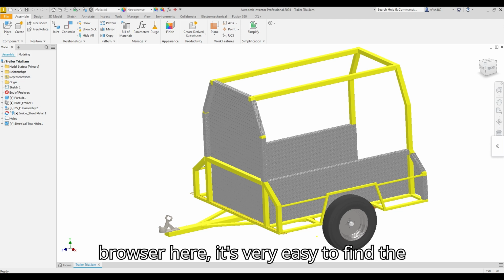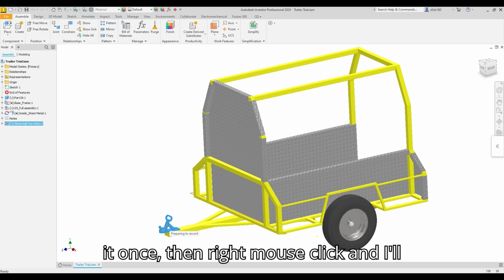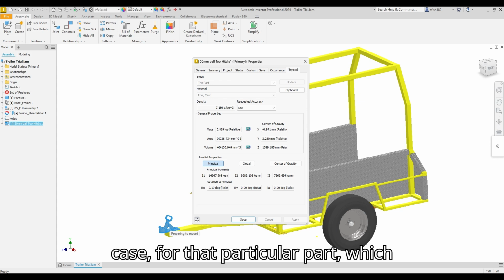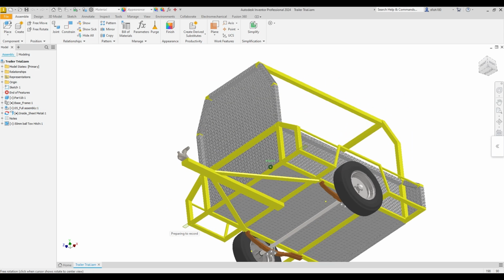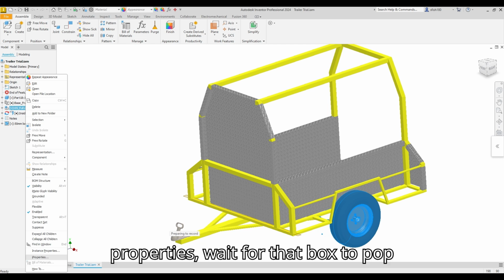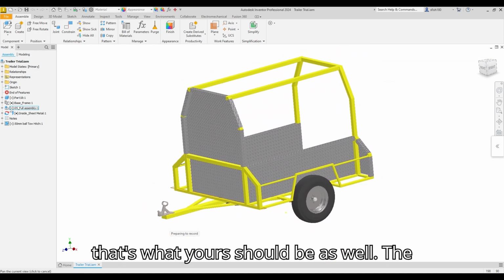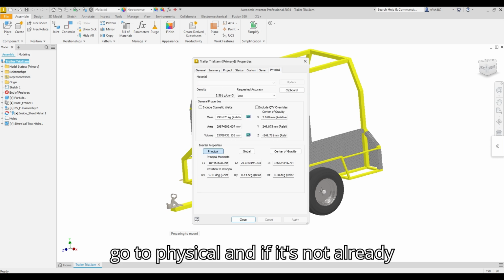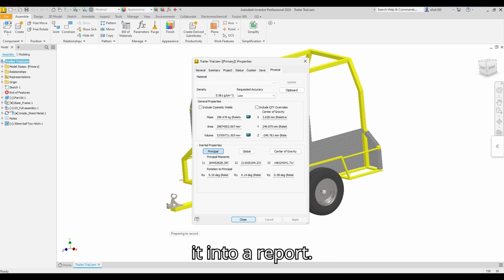Finding Weights of Parts & Assemblies. Autodesk Inventor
Finding Weights of Parts & Assemblies in Autodesk Inventor

In this video, we'll demonstrate how to accurately find the weights of parts and assemblies using Autodesk Inventor. Learn how to access and use the built-in tools to calculate weight, ensuring your designs meet specifications and performance criteria. This tutorial is essential for engineers, designers, and anyone looking to optimize their CAD models for real-world applications. Improve your design process with these straightforward steps to determine the weight of your components and assemblies.